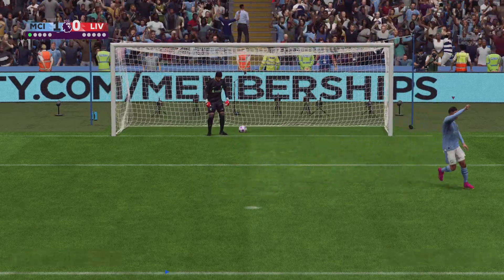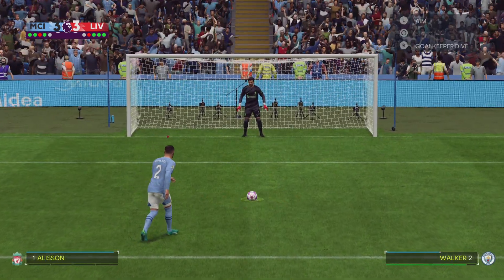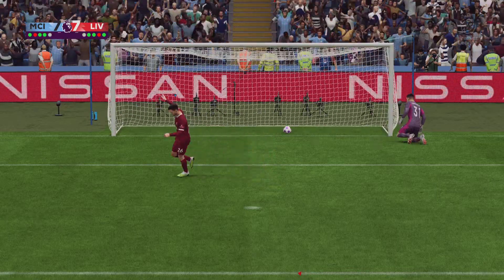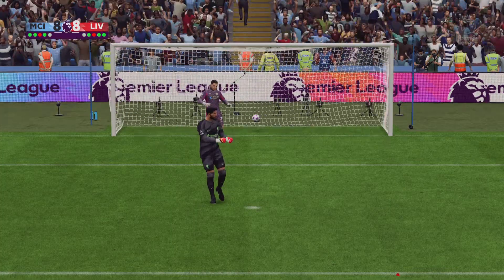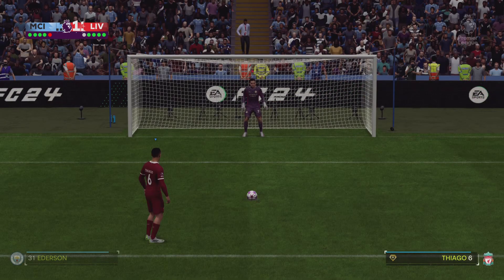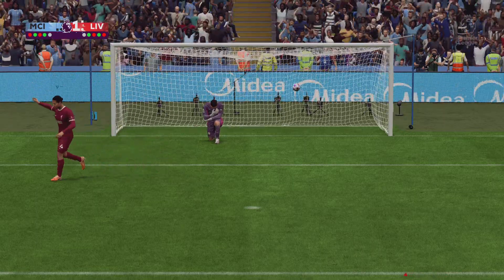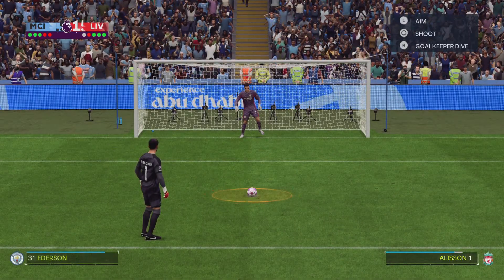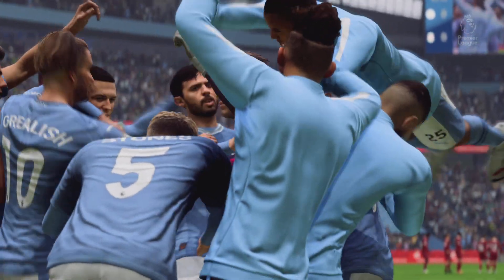FC 24 | Manchester City vs Liverpool | Ronaldo vs Messi | Penalty Shootout - PS5